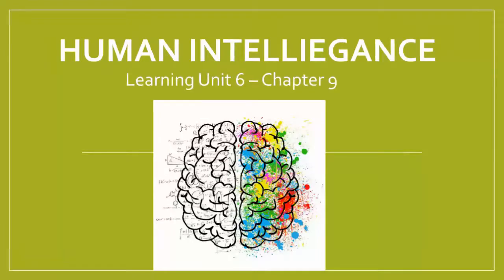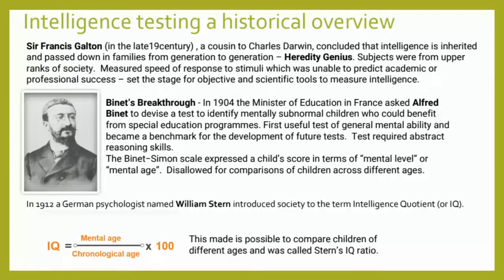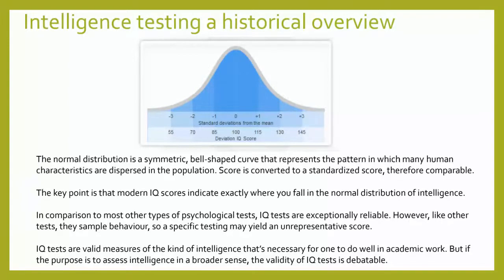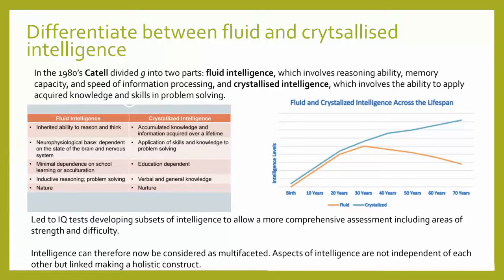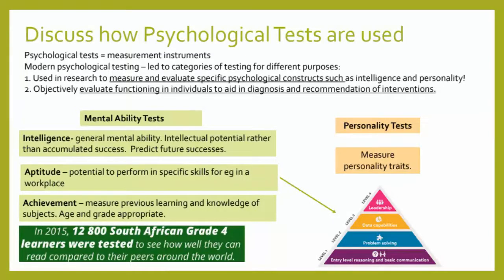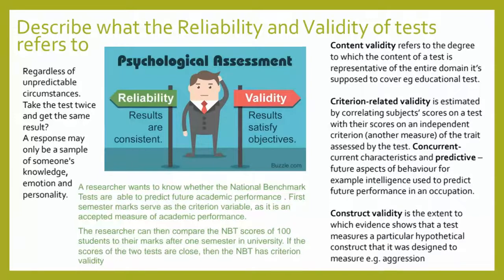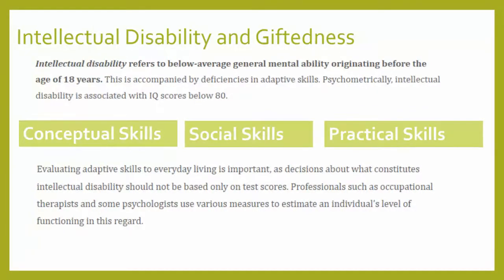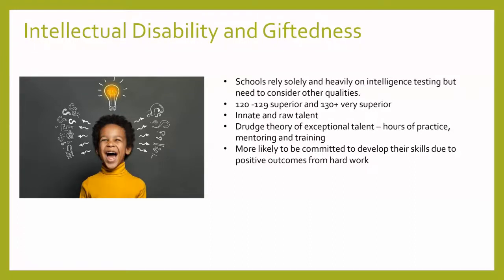S2 PYSC5122 (w) Learning Unit 6 Recording